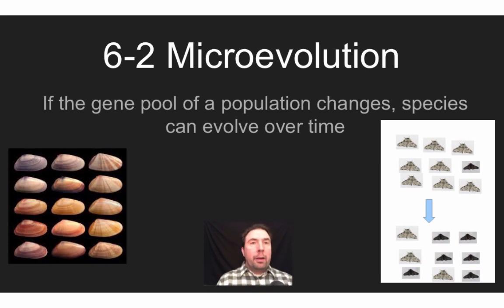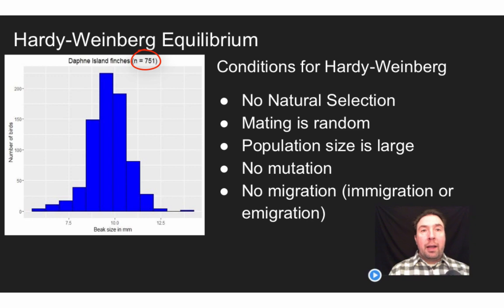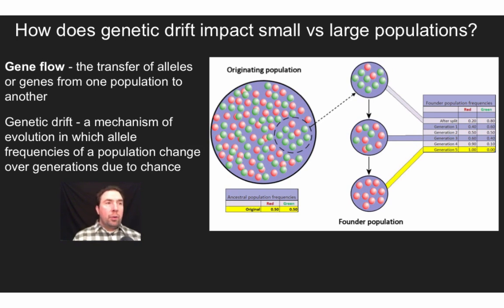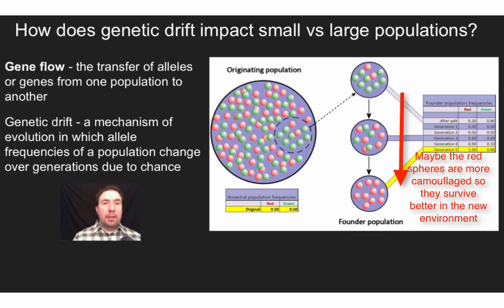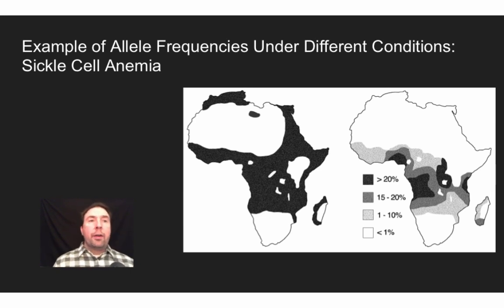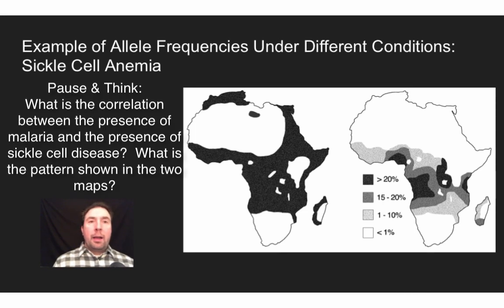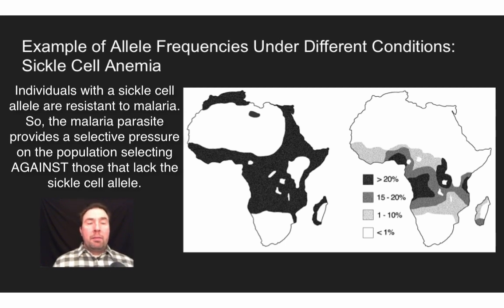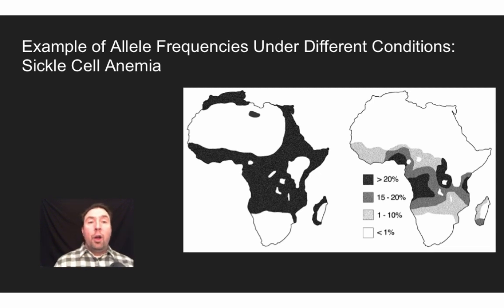Honors Biology Video 7-2: Microevolution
If the gene pool of a population changes, species can evolve over time (microevolution).
a. Explain how genetic drift, gene flow, mutation, and natural selection contribute to changes in a population’s gene pool.  Connect these factors to Hardy-Weinberg equilibrium.
b. Be able to explain why a gene pool more likely to change due to genetic drift if the population is small rather than large.
c. Explain each of the values in the Hardy-Weinberg equation (p2 + 2pq + q2 = 1) and be able to calculate how changes in allele frequencies change in a population from generation to generation.
d. Explain how natural selection causes the sickle cell allele to persist in some gene pools